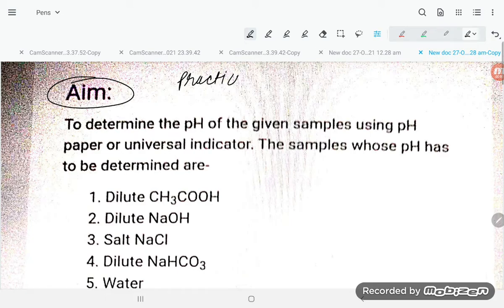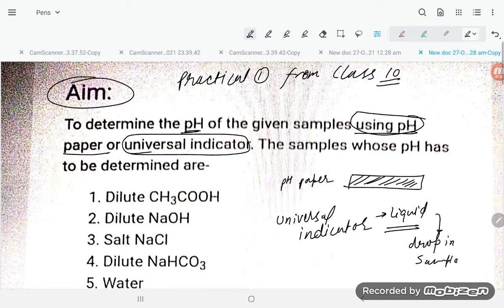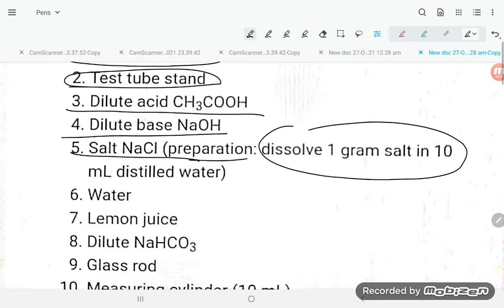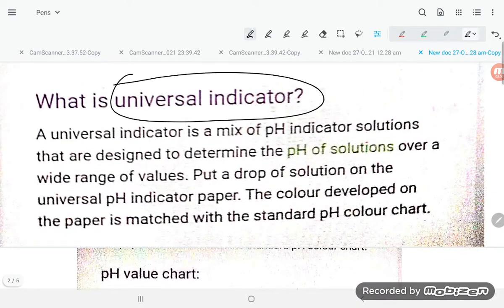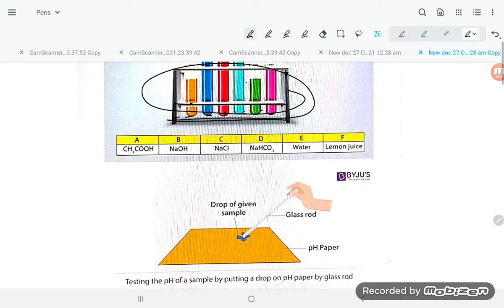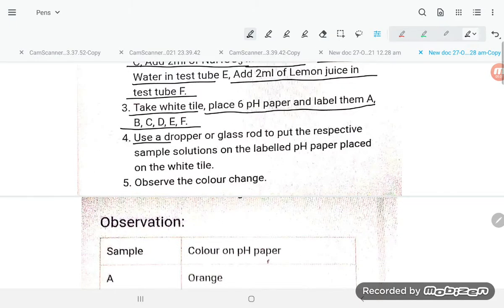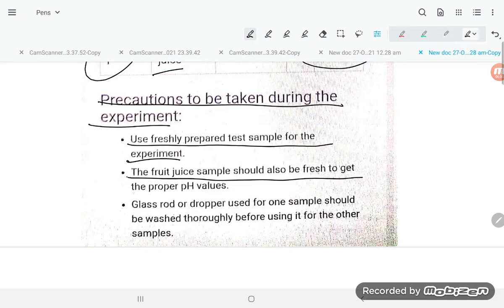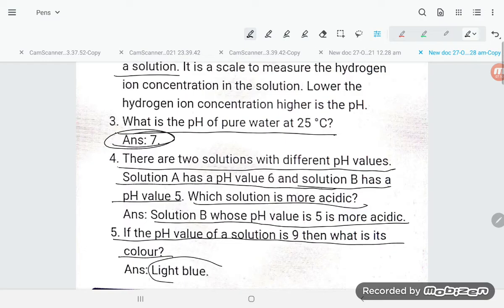determine the pH of given sample using pH paper or universal indicator